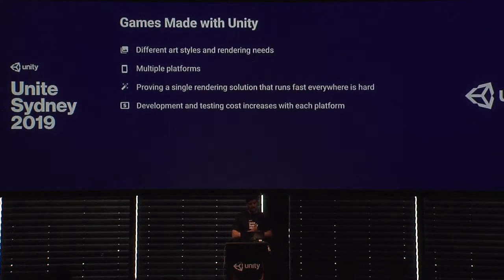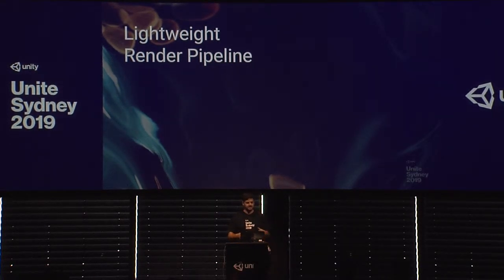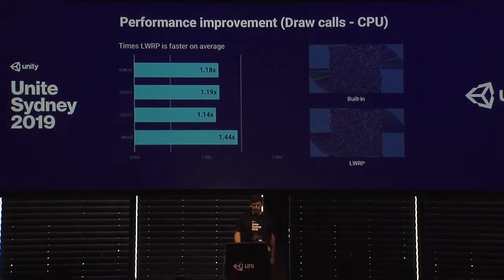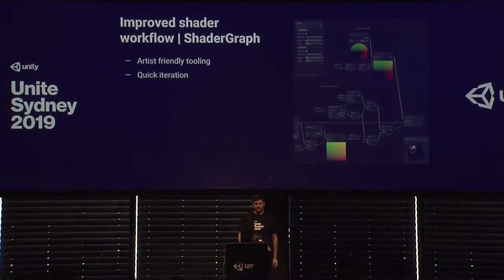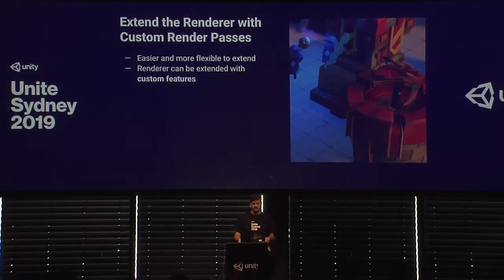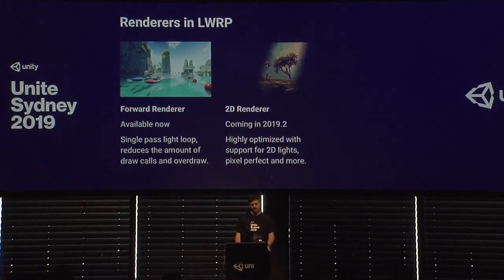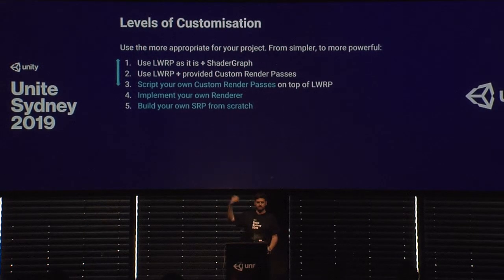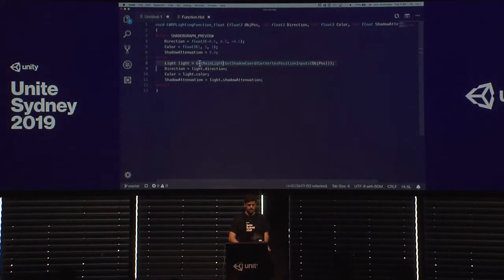SRP General Overview - Ciro Continisio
Unity recently introduced the concept of Scriptable Rendering Pipelines (SRPs), a new framework to create rendering pipelines completely in C#. In this talk, Tech Evangelist Ciro Continisio will explain how SRPs bring a new level of customisation to Unity's rendering, while still being performant and easy to use. He will mostly focus on Lightweight Rendering Pipeline, the all-purpose pipeline provided by Unity to cover all platform and most use cases.